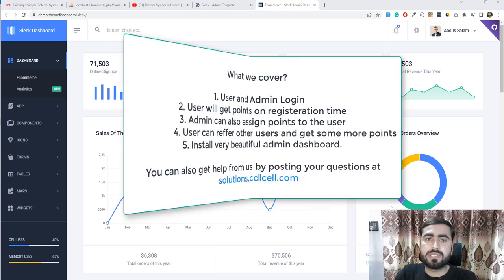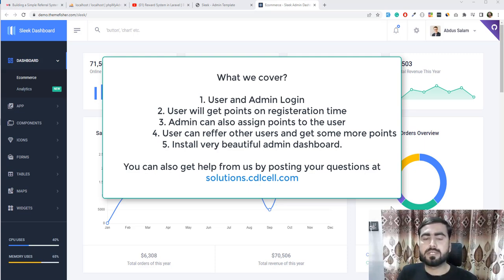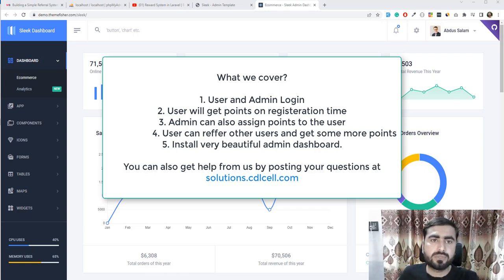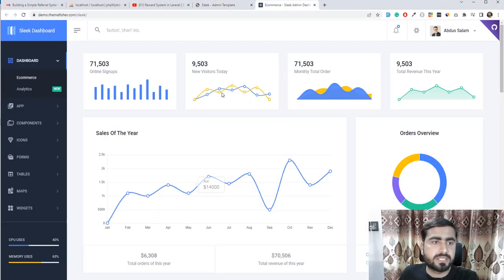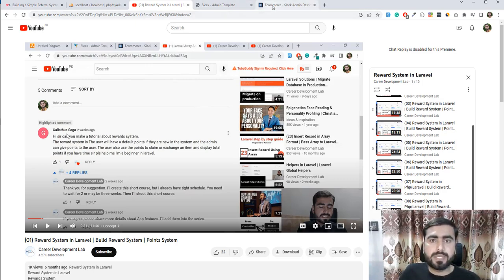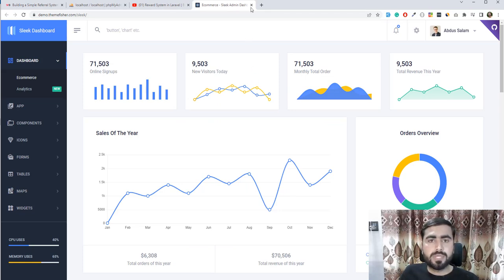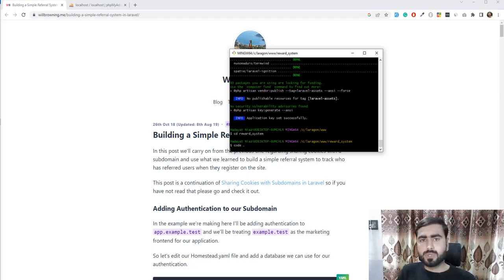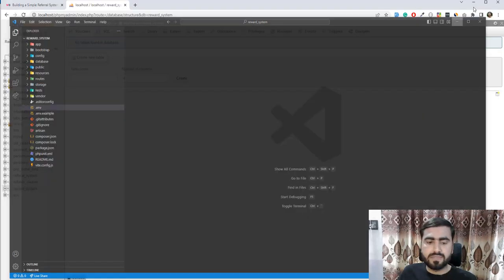#01 Build Reward System | How to Create Referral System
In this course you will learn that how to build the reward system in laravel from scratch to advance level.

How to Create Referral System
A referral system is a powerful marketing tool that allows users to invite their friends or contacts to a platform, and receive rewards or incentives for successful referrals. Laravel, being a popular PHP web framework, provides a robust and flexible platform to implement a referral system.

I really wanted to keep things super simple but most of what I read online about referral systems were either too complicated or complex for my use case. After some tinkering around, I came up with something so simple I’m surprised it works. Together, we are going to build a referral system and examine some decisions and trade-offs we will have to make along the way.

Reward Points
Laravel Reward Points: This module allows the admin to reward its customers with points. The admin can allocate reward points to the customers based on their purchases (product wise/category wise/cart amount wise). The customers can redeem their points at the checkout. This will help to build customer trust toward your online store and also boost up sales.

A reward system is a mechanism that incentivizes users for their actions and behavior on a platform. In Laravel, a reward system can be implemented by designing a system that assigns points, discounts, or other incentives to users based on their engagement with the platform.

Overall, implementing a reward system in Laravel can help boost user engagement and loyalty, and can be a valuable addition to any web application.

Boost User Engagement with a Reward System in Your Laravel App
Increase Loyalty with a Reward System in Laravel
Reward Your Customers with Points on Registration and Referrals in Laravel
Elevate Your E-commerce Game with a Reward System in Laravel
Implement a Point-Based Reward System for Product Purchases in Laravel
Drive User Acquisition with a Referral Program in Your Laravel App
How to Build a User-Friendly Reward System in Laravel
Maximize User Retention with a Reward System in Laravel
Creating a Successful Loyalty Program in Laravel Using a Reward System
Incentivize User Actions with a Reward System in Your Laravel App

build referral system
referral system, referral program, loyalty program
reward system in laravel, referral system in laravel in live environment

User and Admin login functionality
Create User and Admin Dashboard
Assign point to the users
Purchase products from these points
Pretty dashboard for administrator